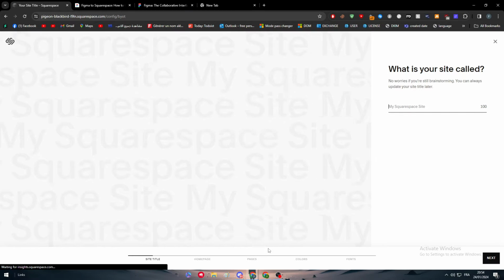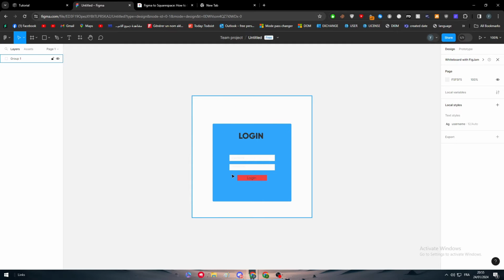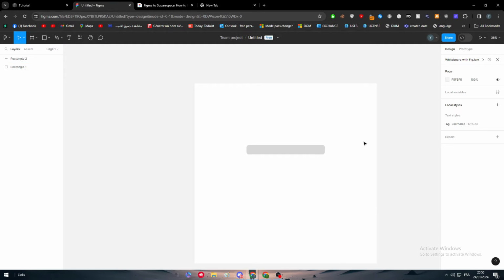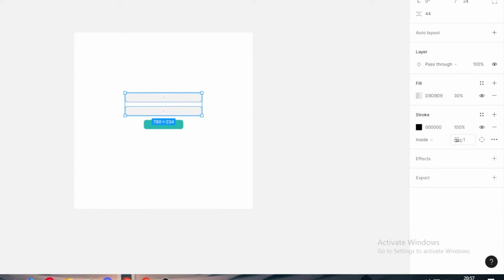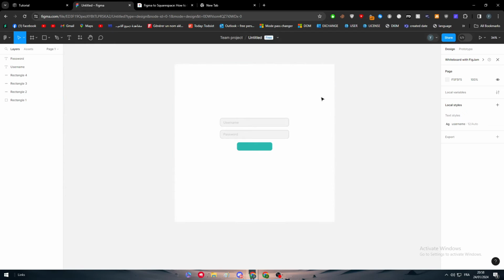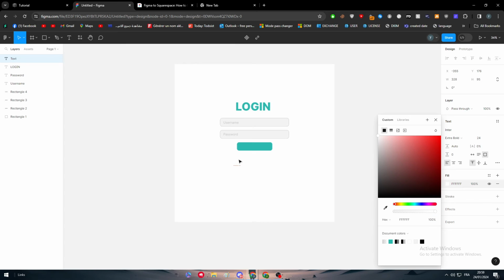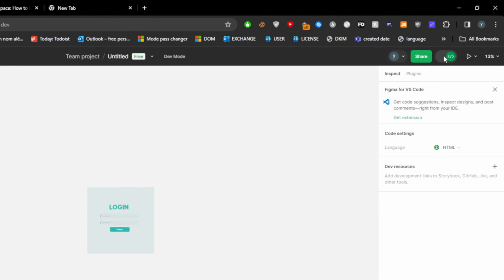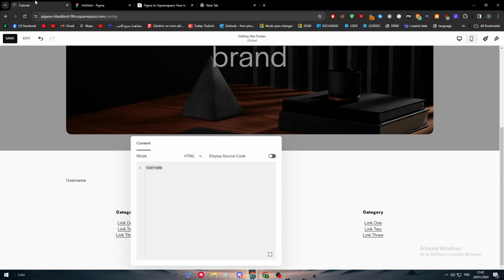How To Connect Figma To Squarespace 2025! (Full Tutorial)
Today we talk about connect figma to squarespace,squarespace tutorial,web design tutorial